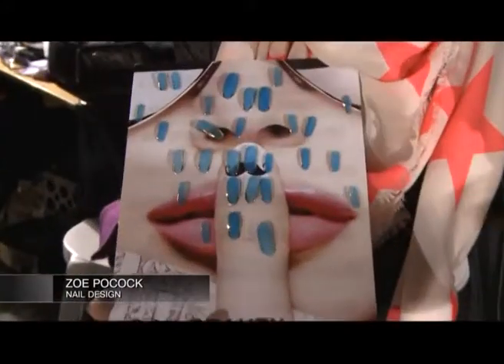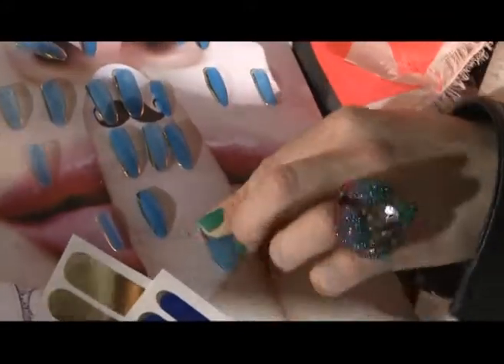Vivienne Westwood Fall-Winter 2013-14. Backstage with World Fashion Channel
Paris Fashion Week